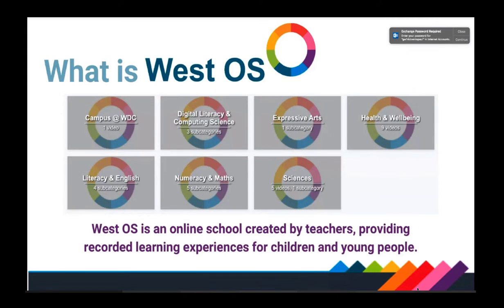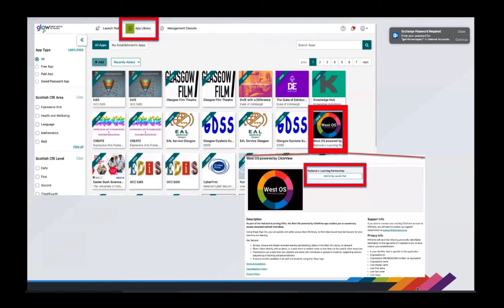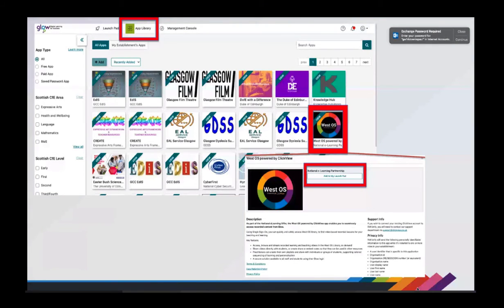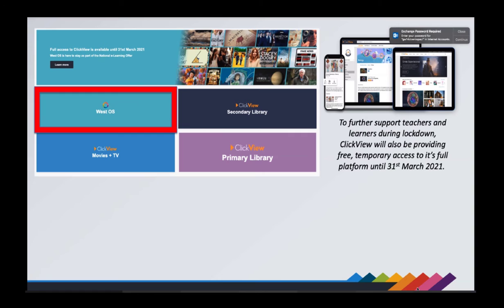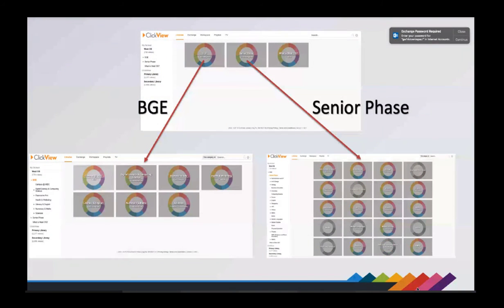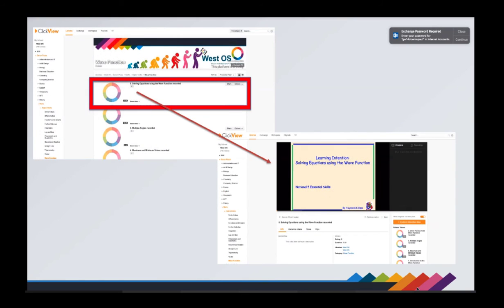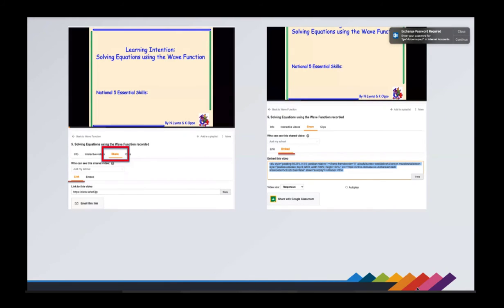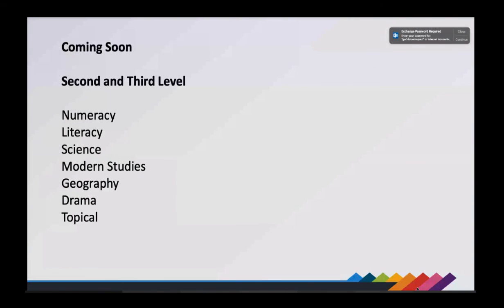NeLO Webinar 2 Paul Downie WestOS update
Paul Downie provides an update on WestOS - the recorded element of the National eLearning Offer